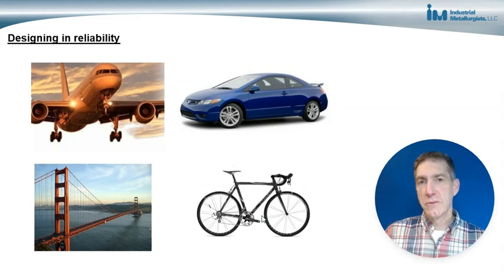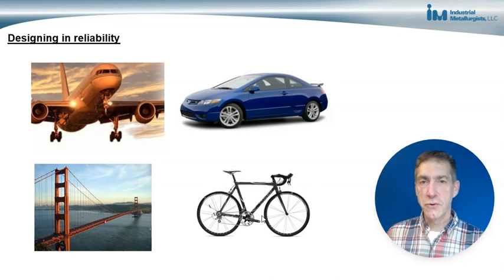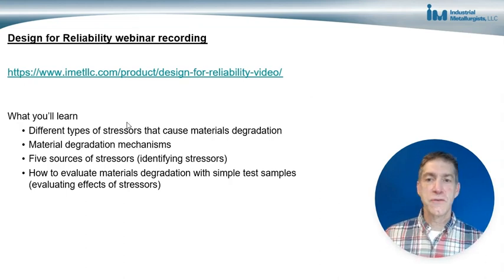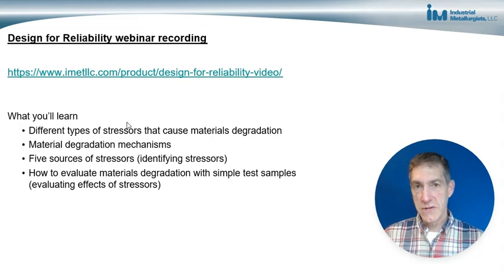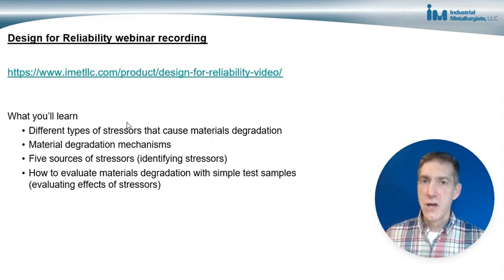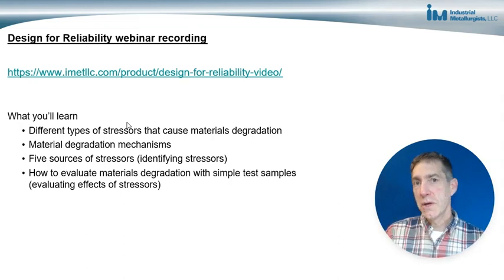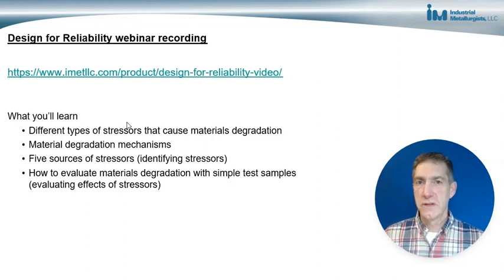Design for Reliability - webinar recording announcement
Designing for reliability is important for any product. We must think about the stressors that any component is exposed to and the degradation the stressors can cause. The degradation can lead to component failure and product failure, and unhappy customers.

Any product consists of a set of components that have been designed. These components have different materials in them and they also have different shapes and we have to figure out figure out the stressors that the materials are exposed to. Stressors include corrosion conditions, vibration, alternating between high and low stress, ultraviolet radiation from the sun, and biological agents for components that go inside of our bodies.

Stressors can cause materials to degrade. So, when designing products we have to figure out the sources of stressors and figure out how they can cause the materials in components to degrade. And we musk make sure that we select the materials and the component design so that the materials don't degrade too much when they're exposed to the stressors.

If you're interested in understanding how to identify stressors and the material degradation mechanisms, then I recommend watching the webinar recording of the recent speedy webinar Design for Relaibility.

You'll learn about different types of stressors that can cause materials degradation, material degradation mechanisms, five sources of stressors, how to go about identifying the stressors, and how to evaluate materials degradation with simple test samples instead of instead of having to build the entire product.